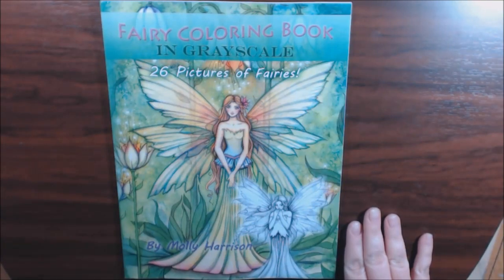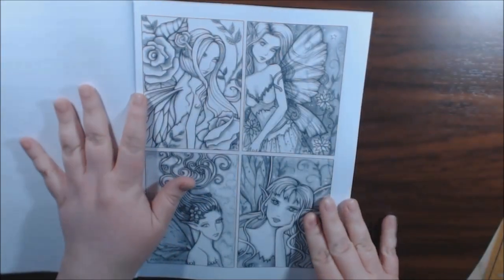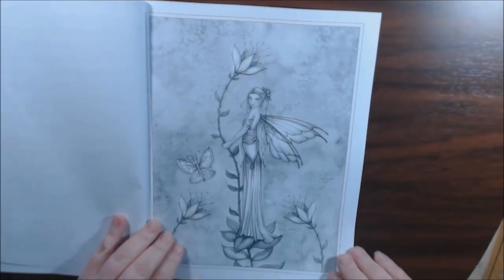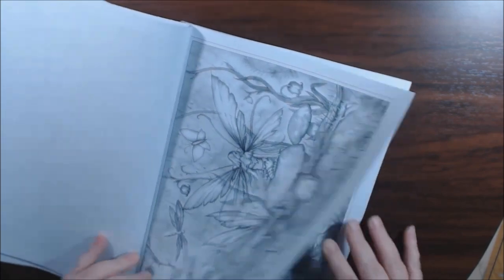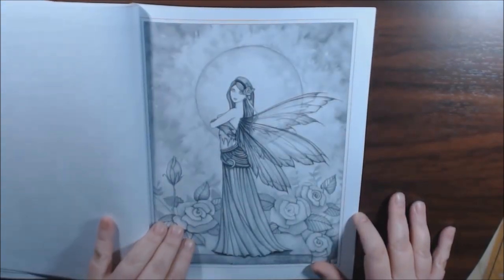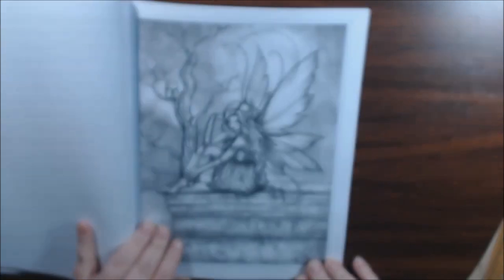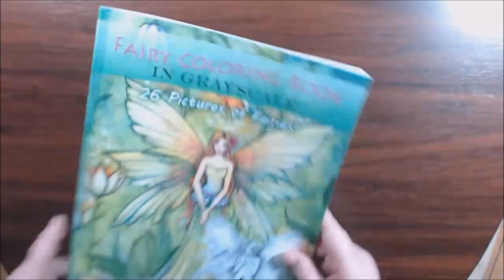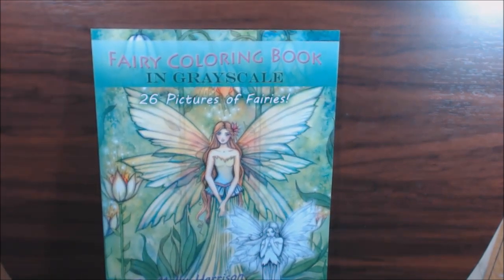Fairy Coloring In Grayscale Coloring Book Review by Molly Harrison